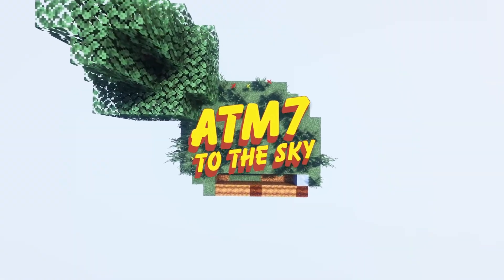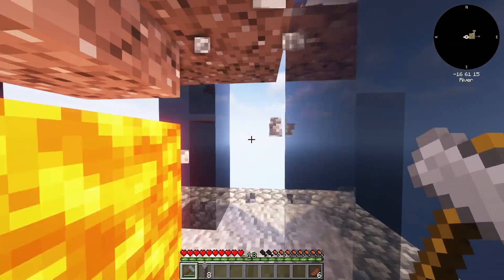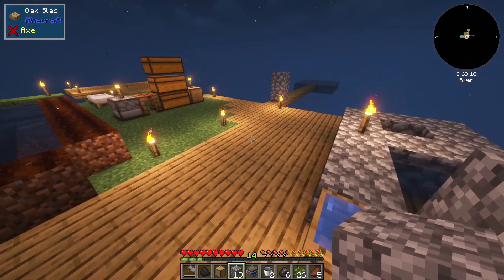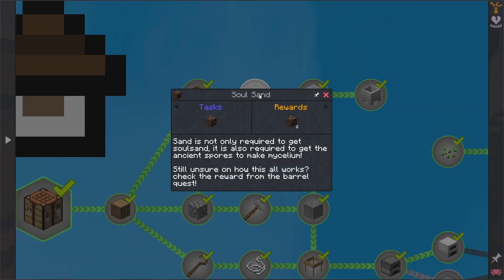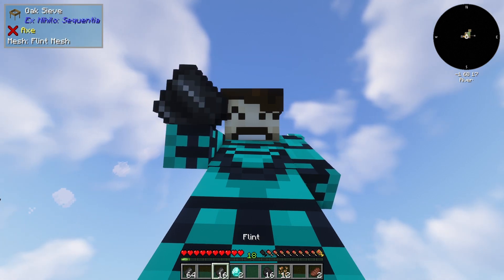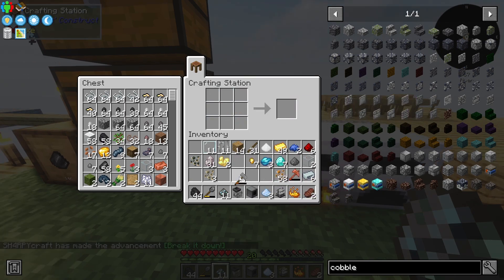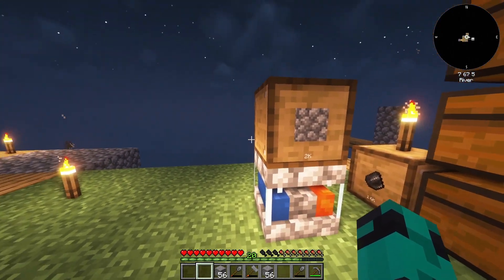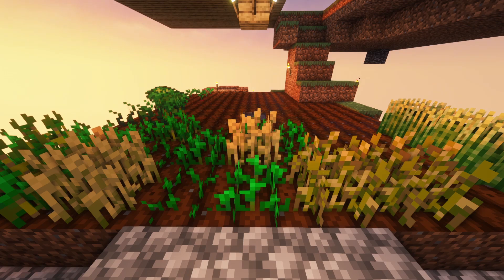All The Mods 7 to the Sky Ep2 | Becoming King of the Sky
I start my quest to get to the ATM star first before my mate Jchall22 and I make some considerable progress. From automatic sieving to crushing and doubling ores and expanding our real estate in the sky!